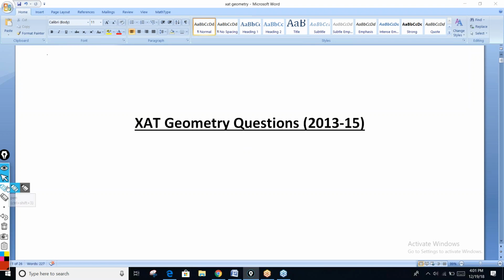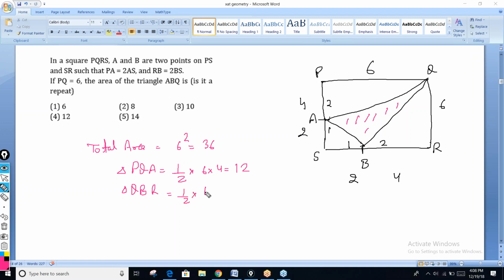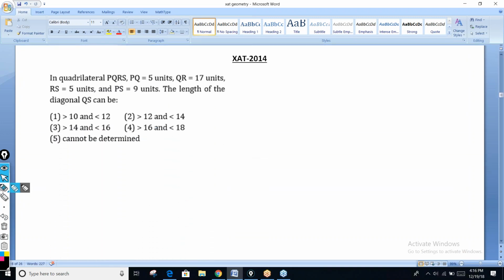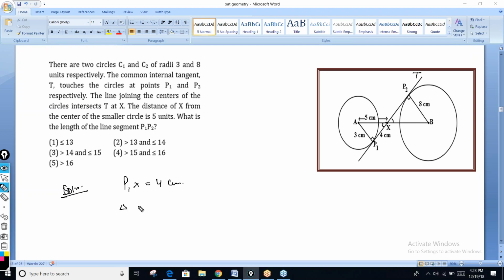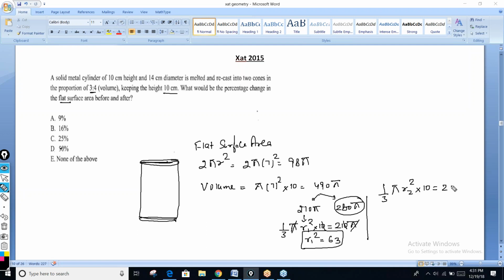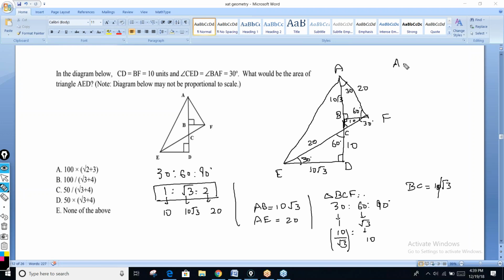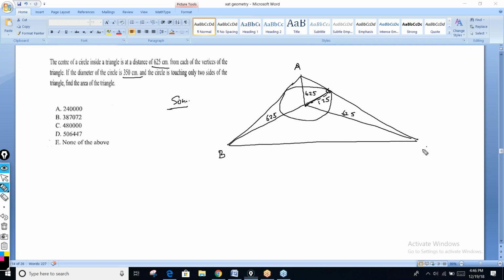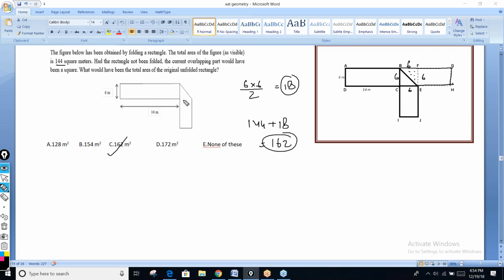XAT-2023|| PYQs- Geometry| Part -1 ||Quant Revision|| Lokesh Agarwal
In this video Lokesh Agarwal has taken Geometry Questions from previous years...The best source of practice is PYQs. So if you are targeting XAT then you should watch this video till the end .